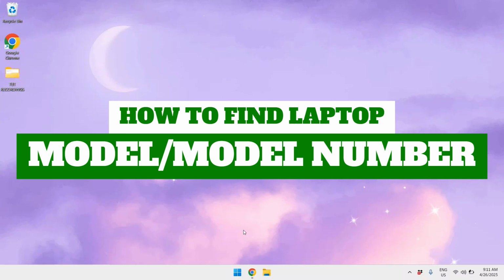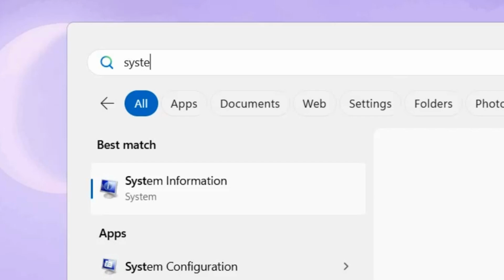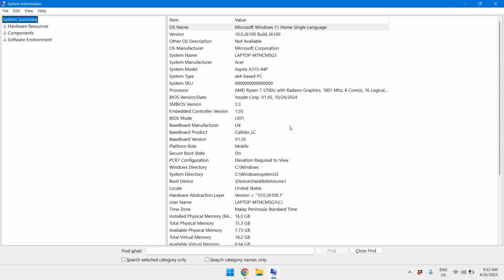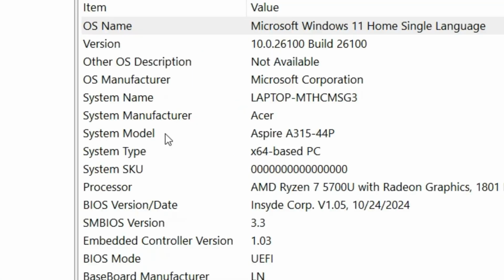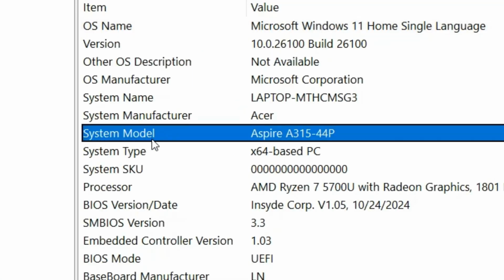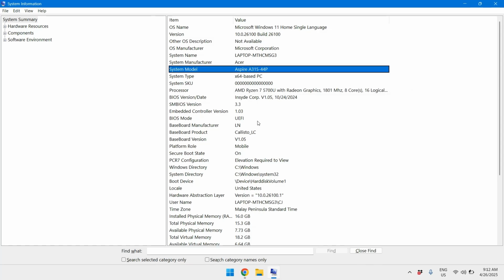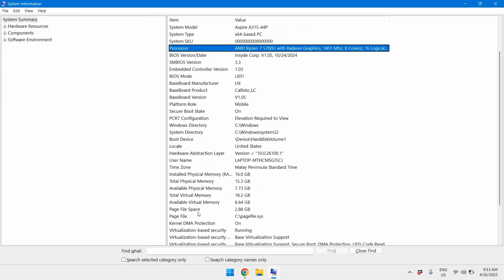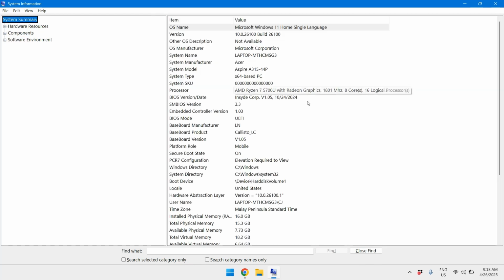How to Check Laptop Model Number 2025 | Find Laptop Model Number (QUICK & EASY)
Need to find your laptop's model number for support, upgrades, or warranty info? In this 2025 step-by-step guide, I’ll show you exactly how to check your laptop model using built-in tools and labels — whether you're on Windows, Mac, or a Chromebook.

You’ll learn how to find the model number through system settings, command prompt, and physical markings on the device.

✔️ Works on HP, Dell, Lenovo, Acer, Asus, Mac & more
✔️ Fast methods for identifying your exact laptop model